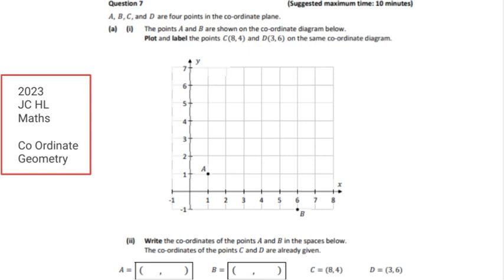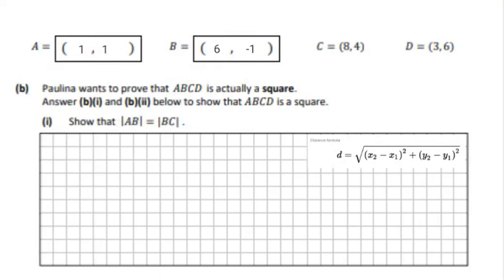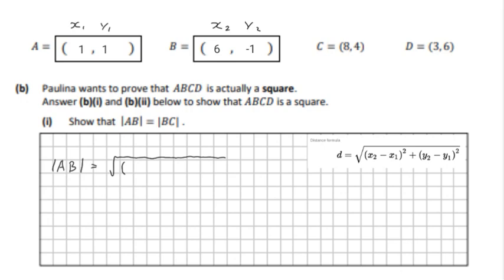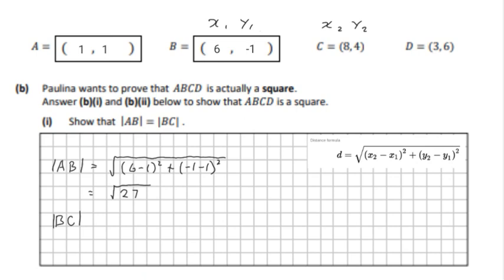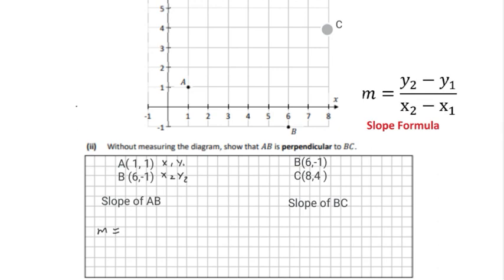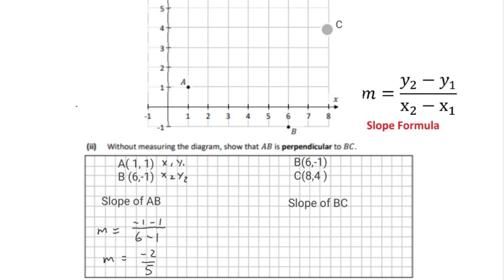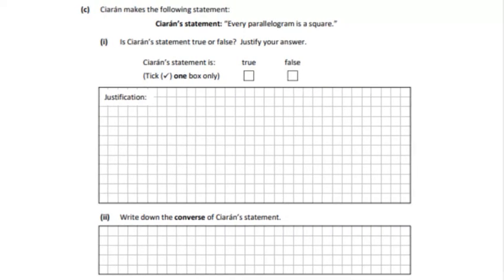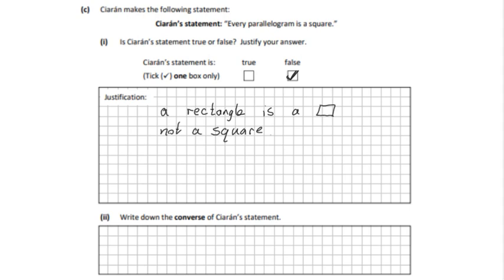2023 Junior Cycle Higher Level Maths Question 7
This years (2023) Co Ordinate Geometry in the Junior Cycle Higher Level Maths